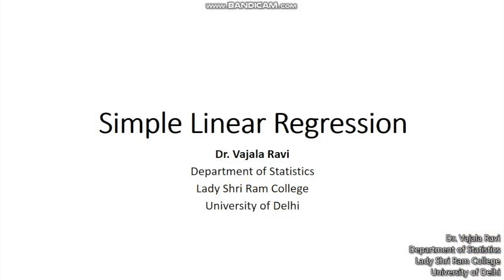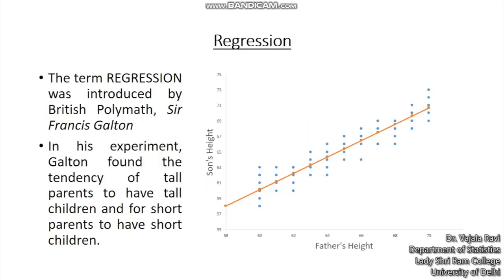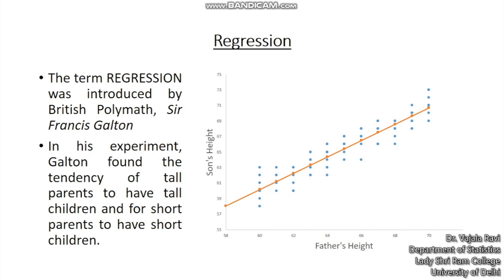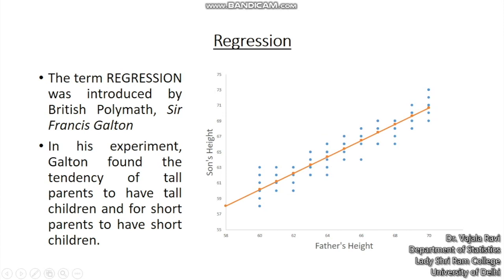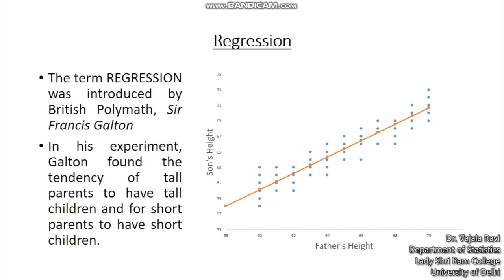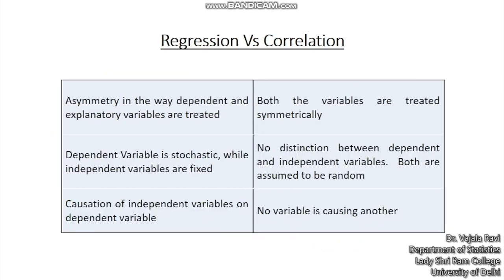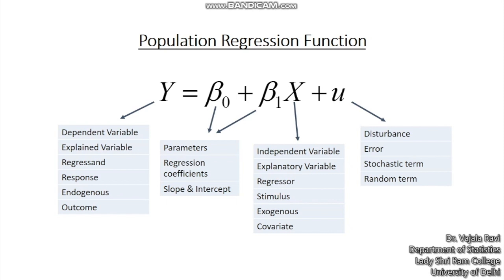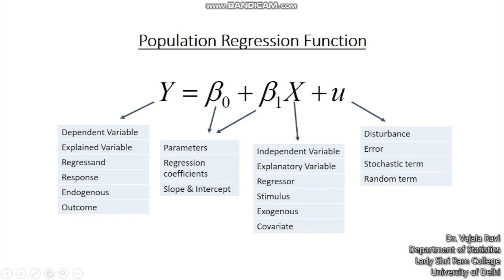Econometrics ( Part - 2)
Dr. Vajala Ravi